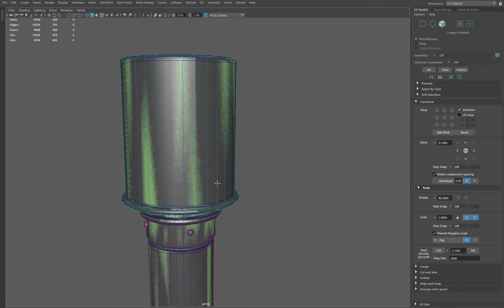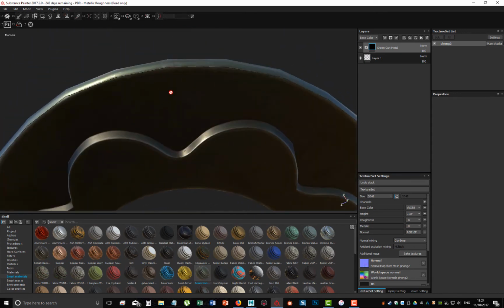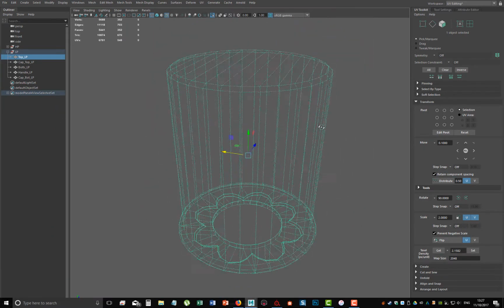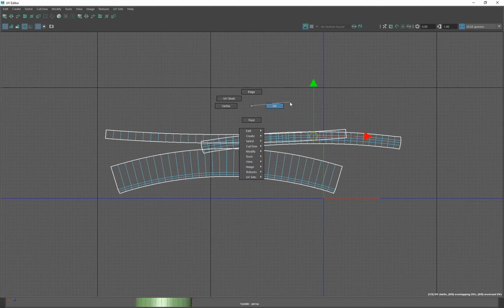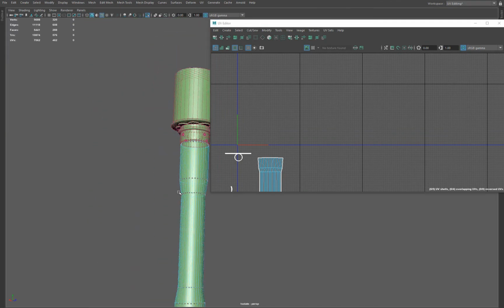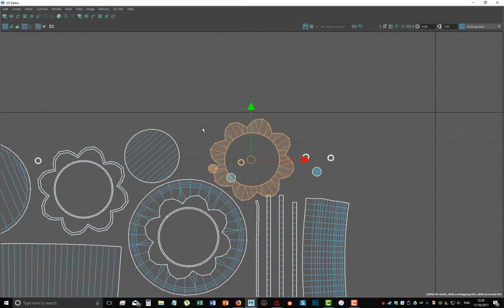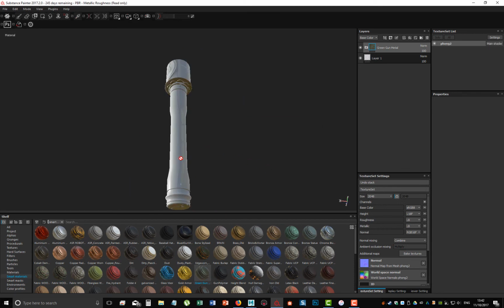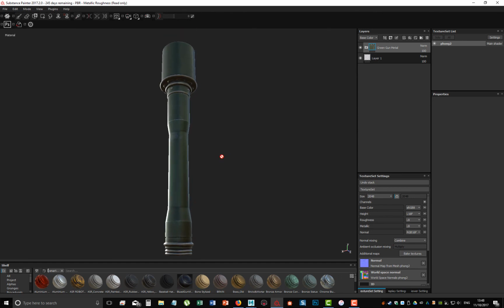7 Final bake